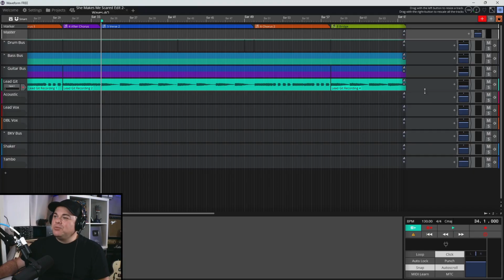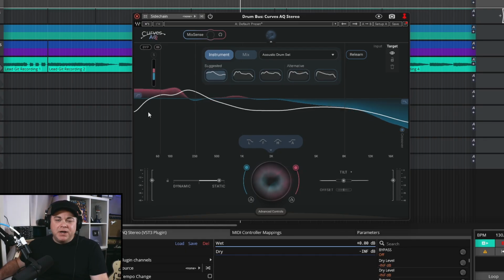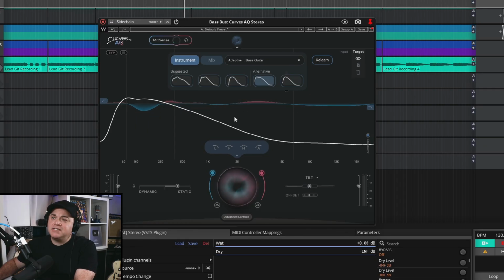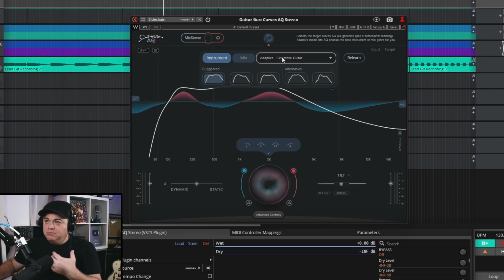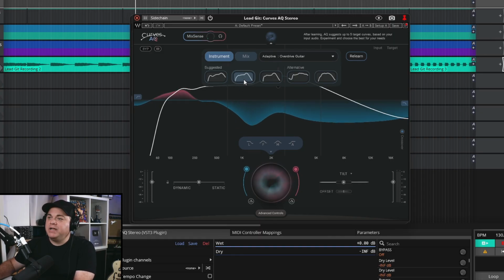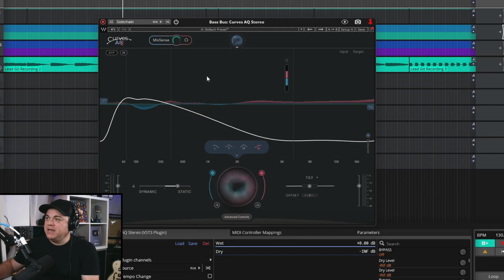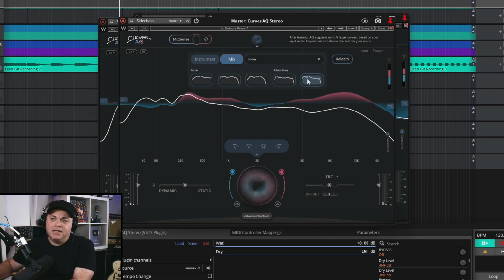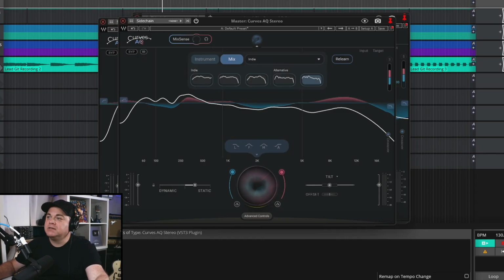Waves Curves AQ 👉 Mixing In Minutes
The Waves Curves AQ plugin makes it so quick and easy to apply dynamic and static EQ to your tracks. Use on individual tracks, busses and even your mixbus. Check out the latest pricing and get more info on Curves AQ

1️⃣ Upload unlimited songs to Spotify, iTunes, Amazon, and over 150 outlets plus keep 100% of the royalties with DistroKid.

2️⃣ Grab some Free DAWS, Plugins, Plus unlimited mastering & Distribution with Landr Studio.

3️⃣ Save on some of the best plugins available today. Visit Plugin Boutique and find the best deals on the best plugins.

4️⃣ Check out the latest Deals on Music Gear at Sweetwater ⇩⇩⇩⇩

🎶🎵 Sections Of This Waves Curves AQ Video 🎵🎶
0:00 Intro To Waves Curves AQ
0:23 The Project Waves Curves AQ Is Going On
0:58 Using Waves Curves AQ On Drum Bus
3:52 Waves Curves AQ On Bass Guitar
6:03 Waves Curves AQ On Electric Guitar
8:10 Waves Curves AQ On Lead Guitar
9:11 Sidechaining And Using Mixsense In Curves AQ
10:50 Listening to the Mix With All Instances On And Off
11:15 Using Curves AQ On The Mixbus
14:13 All Instances On And Off With Mixbus
15:08 Check Out The First Waves Curves Plugin

In this video Zane from Audio Tech TV looks at the Waves Curves AQ plugin which is a new take on EQ. this gives you powerful accurate Dynamic or static EQ in minutes. You can do an entire rock or pop song in minutes. Use Waves Curves AQ all over your mix: On individual tracks, on busses, and even on your mixbus. Discover a new way to approach EQ and get it done in minutes with Waves Curves AQ, the autonomous EQ plugin.